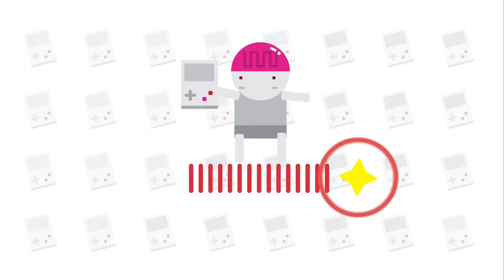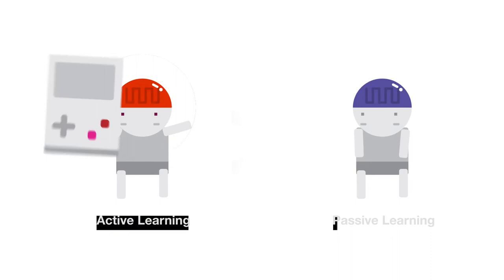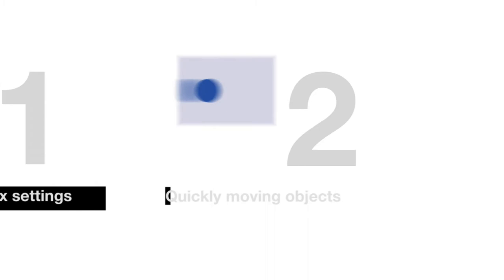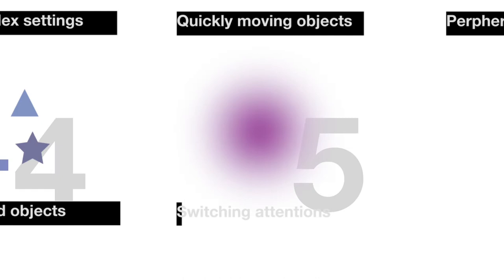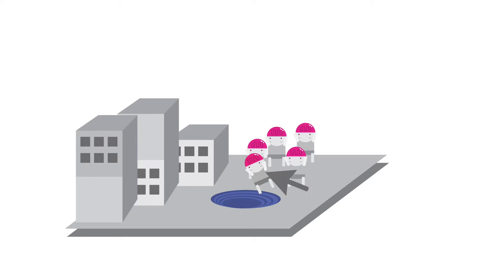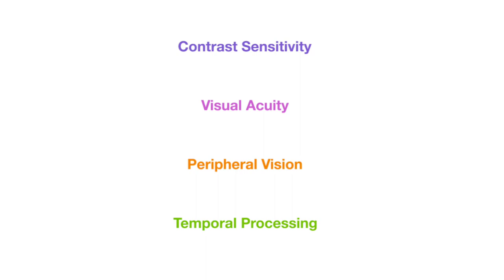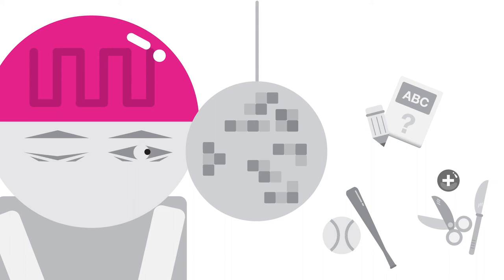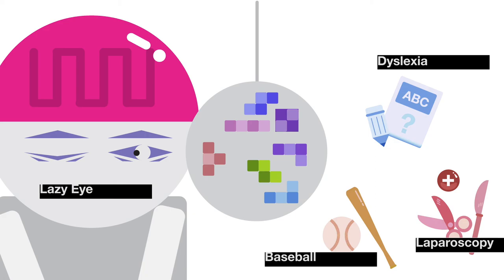Cognitive Psychology Group 26: Game not Over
Video games nowadays are so popular that scientists became interested in how video games may alter the human brain and human behavior.

So how come video games can be effective in improving our brain function?

It’s because video games predominantly involve active forms of learning, which means making responses and receiving immediate informative feedback, and this form of learning is more effective than passive learning

In the cognitive domain, scientists are particular interested in types of games with features such as complex 3D settings, quickly moving targets, that necessitate substantial visual processing of the periphery, that include large amounts of clutter and task-irrelevant objects, that require the player to consistently switch between highly focused and highly distributed attention, and that require the player to make rapid, but accurate decisions.
Games that share these features are referred to as “action video games”

action video game experience is associated with enhancements in numerous basic perceptual tasks including those involving contrast sensitivity(respond to important stimuli that are often similar to their bg in their colorations), visual acuity(spot stimuli similar to bg in features), peripheral vision, and temporal processing(require responding quickly)

many studies demonstrate that playing action video games improve visual attentional skills, such as finding a particular target from within a large field of view when the target is surrounded by task-irrelevant distracting items.
specific mechanisms underlying the enhancement remain to be established

In terms of higher cognitive functions
1. after action video game training individuals can switch between competing tasks more efficiently; improve the ability to multitask objects
- cross-sectional work: action video game players perform better on tasks of working memory
2. Effects apply to children (by age-appropriate action video games), healthy young adults (research participants), elderly, and adult populations (cross-sectional)

Given the positive effects induced by video games, video games can potentially be utilized to address practical, real-world issues
-    a variety of video games (Tetris to action video games) can improve vision in individuals with laxy eye
-    custom brain-training games for vision: improve on-field performance in baseball
-    most action video games: may ameliorate developmental dyslexia; improve performance of novice surgeons on laparoscopic simulator

However, concerning all the researches in this field, we must keep in mind with some methodological limitations
-    cross-sectional studies: don't allow for conclusions of causation but only association, while
-    intervention studies: allow for causal inferences
-    affecting both: expectancy effects
- possibility that participants will try harder, and thus perform better, on assessments because they believe that playing the video games should have improved their performance
- depends on how that individual interacts with the game, with individual diff in motivation, personality, and nascent cognitive abilities leading to completely diff game experiences